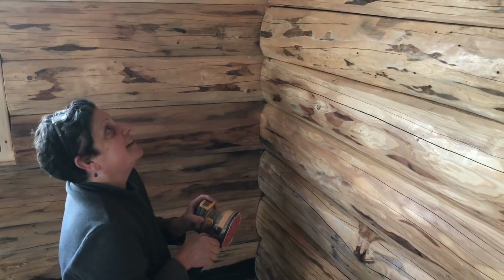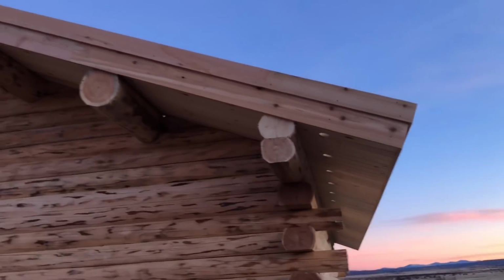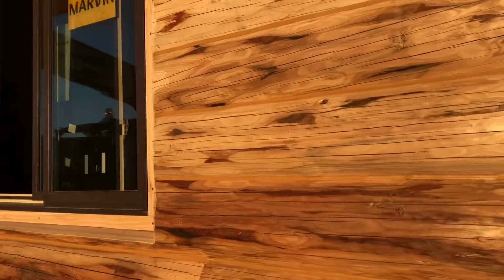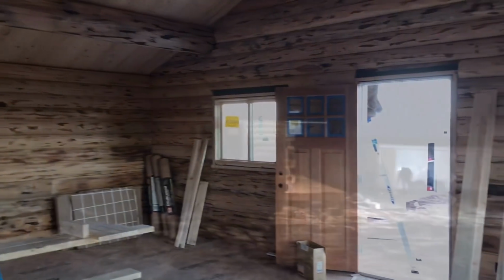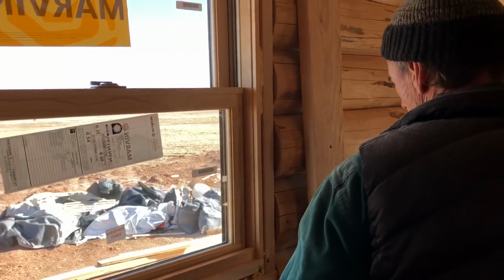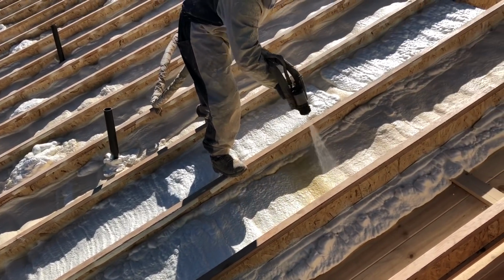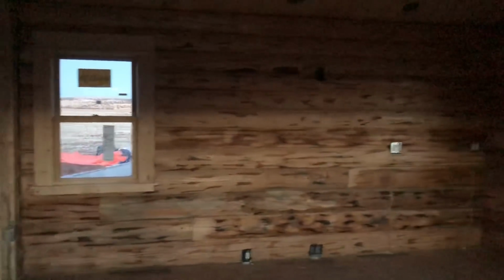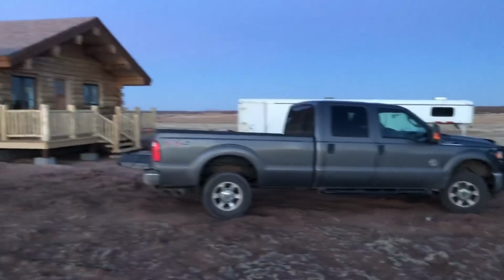Amish Log Cabin - Built in 6 1/2 Days! - Episode 2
On episode 2 you’ll see how we finished building this log cabin. Even with setbacks, everything came together as planned.